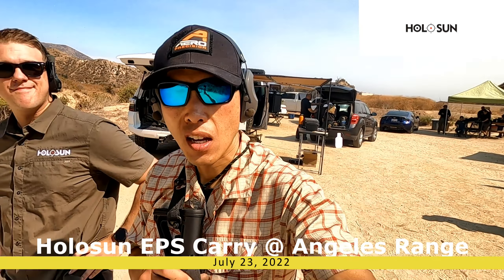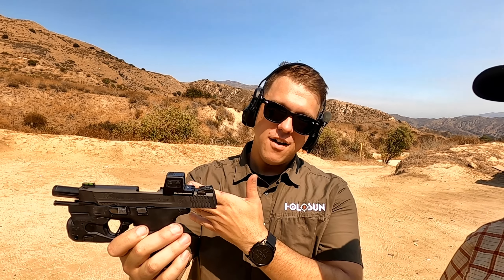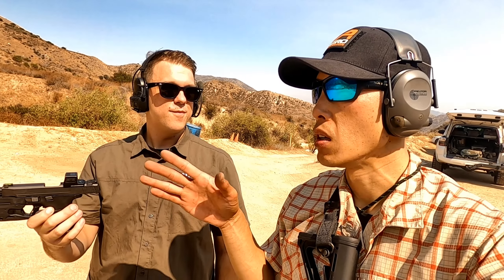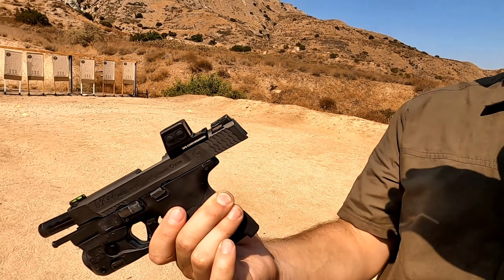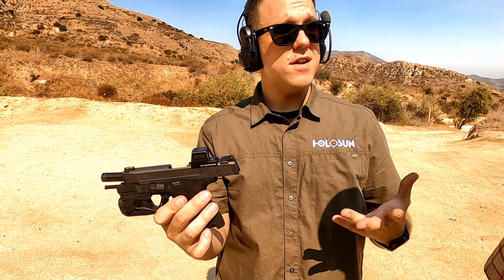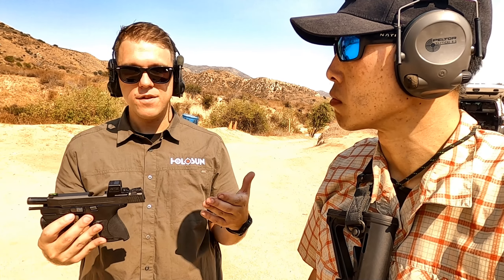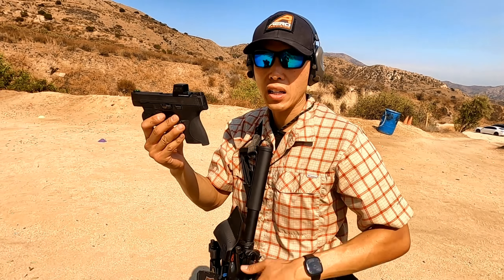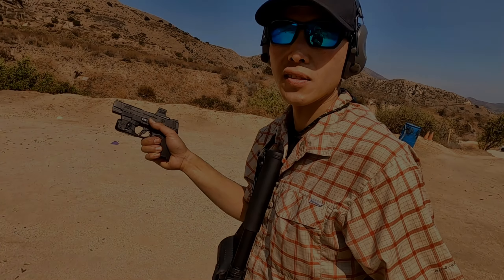2022 Holosun EPS Carry MRS Range Demo on 4" M&P Shield Plus Performance Center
2K resolution , recorded July 23, 2022 with GoPro Hero 8

The new EPS Carry uses the Holosun K footprint and I have direct mounted the optic to the slide without any adapter plates.  This allows you to keep the stock sights and have them as backup in the lower portion of the window.